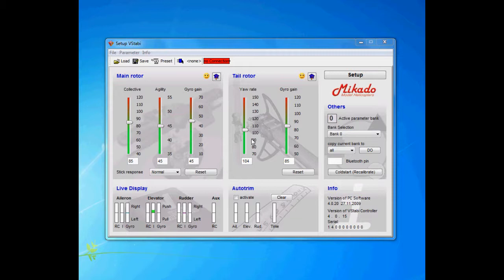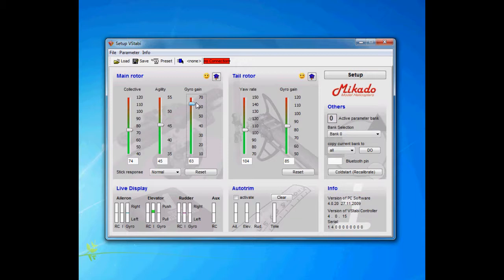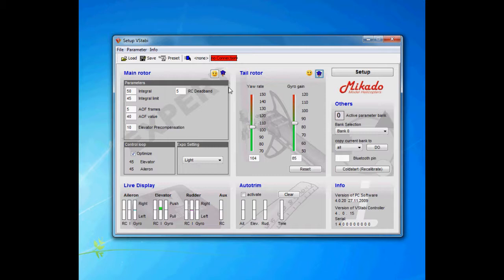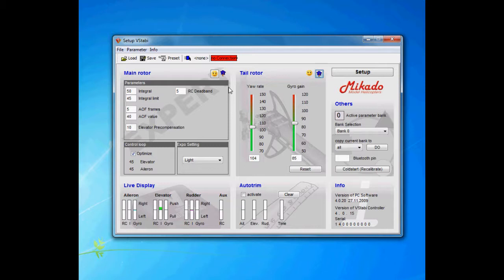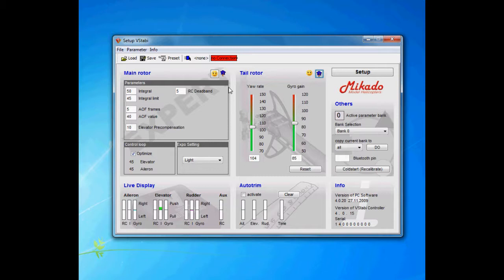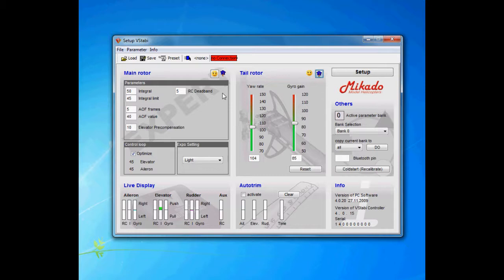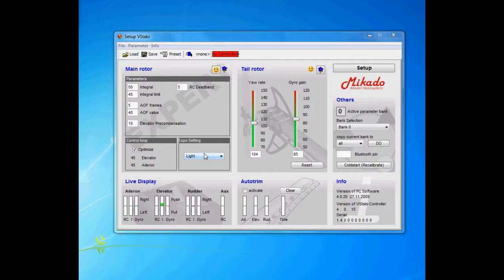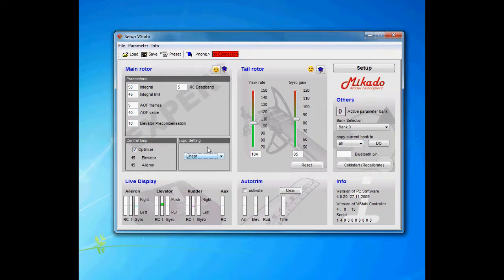VBar 101 - Episode 13 - Main Screen - Main Rotor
Episode 13, I have paused the Avant Aurora setup to make an overview of the mainscreen so you get a deeper feeling of all the parameter.

This a lot of info in these sessions ;)